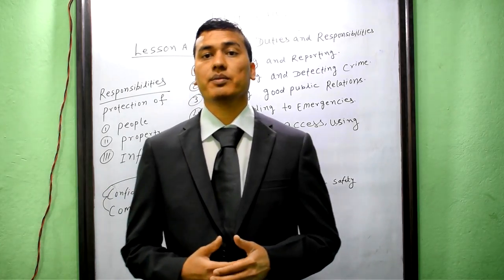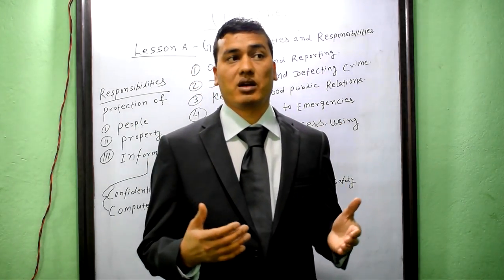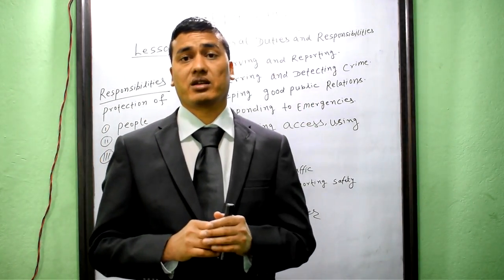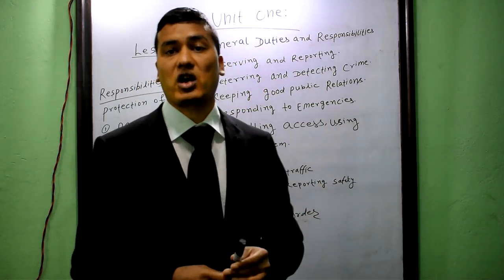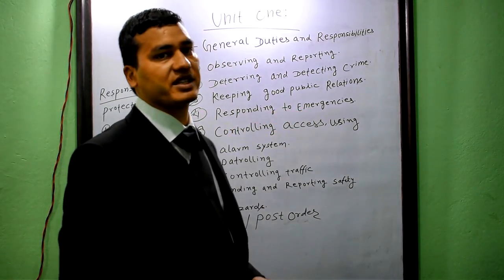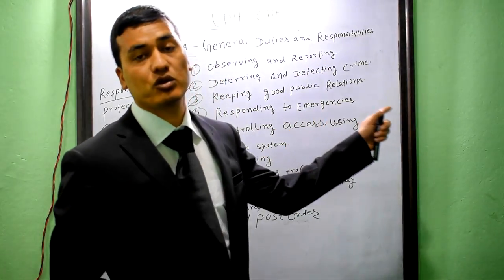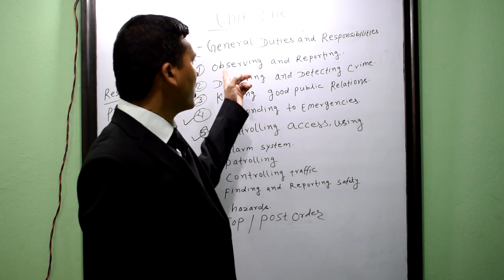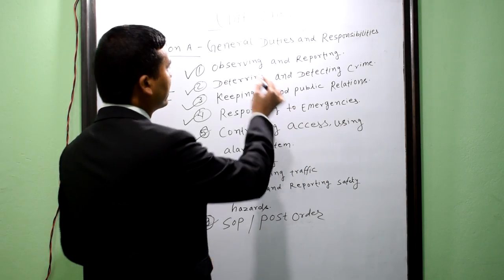Security guard training Lesson "General duties"